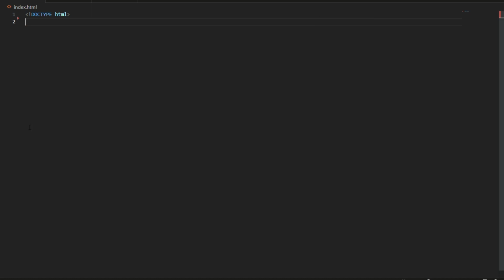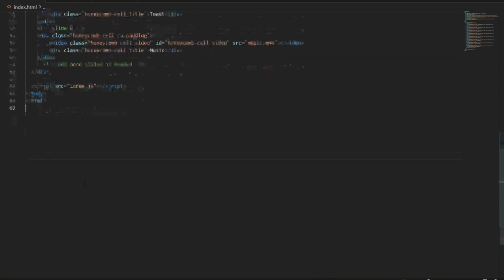Creating a Hexagonal Reel Slider using HTML, CSS, JS, and Slick.js for Dynamic Visual Storytelling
Explore immersive storytelling with our hexagonal reel slider: a fusion of HTML, CSS, JavaScript, and Slick.js. Hover for video play, pause, and synchronized audio. Experience innovation at its finest.

For any inquiries or questions, don't hesitate to reach out. Your feedback and engagement are invaluable. Looking forward to connecting with you!